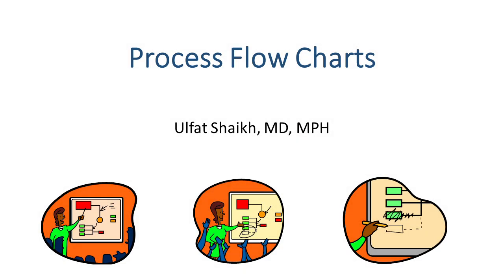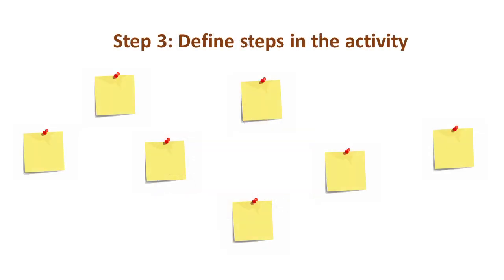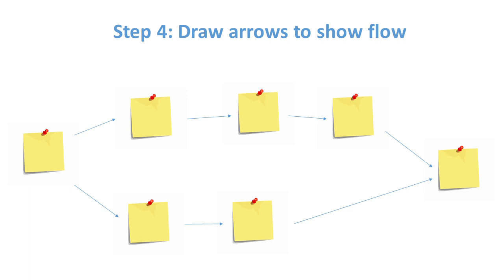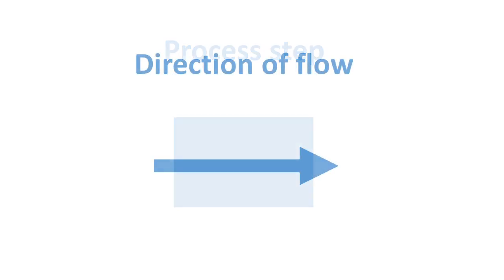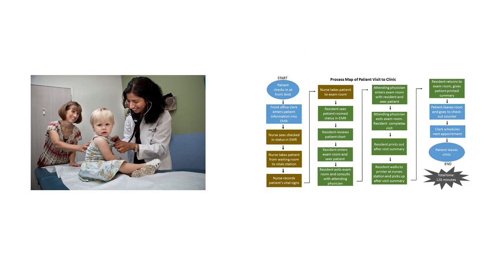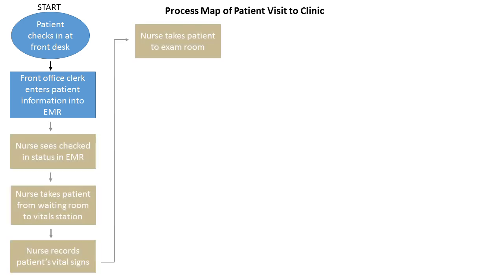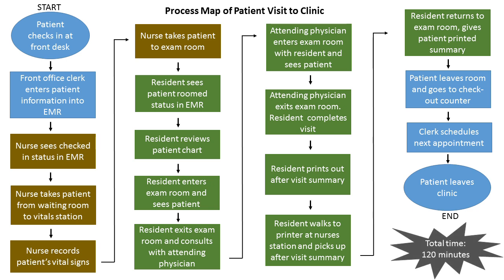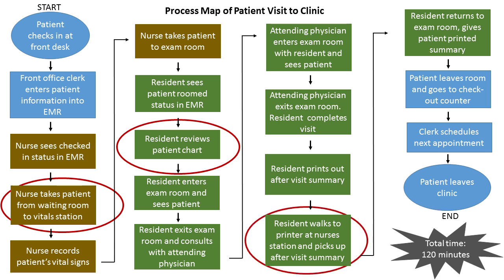Process Flow Charts